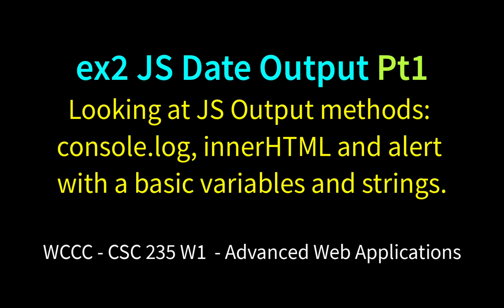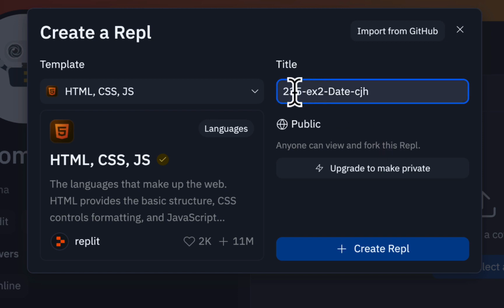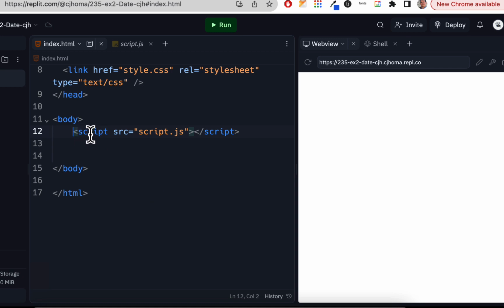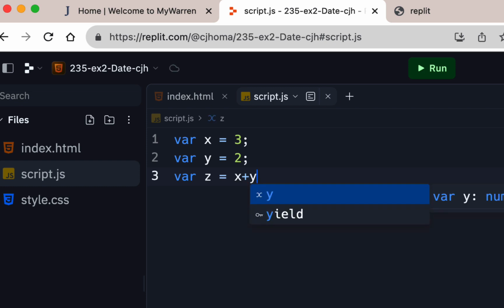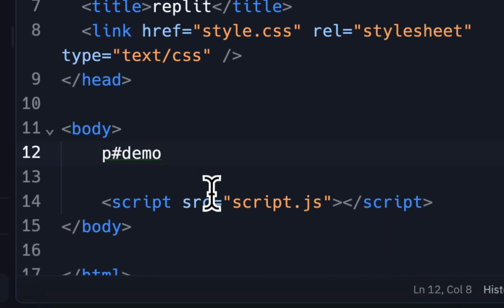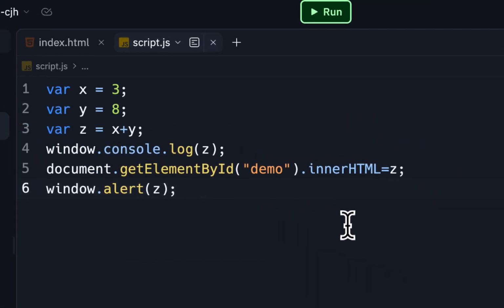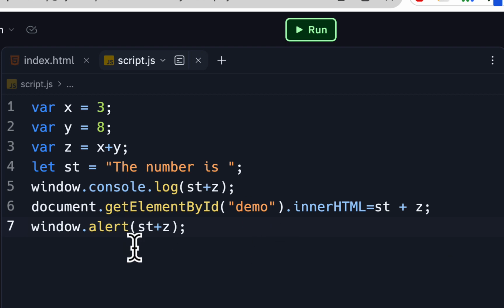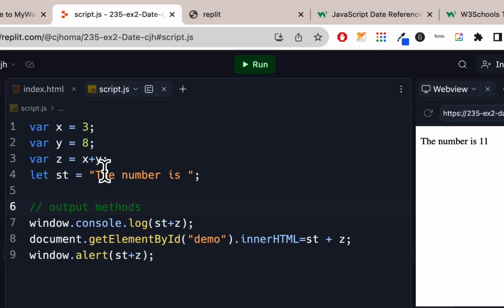ex2 JS Date Output Pt1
Looking at JS Output methods: console.log, innerHTML and alert
with some basic variables and strings to introduce JavaScript in Replit.